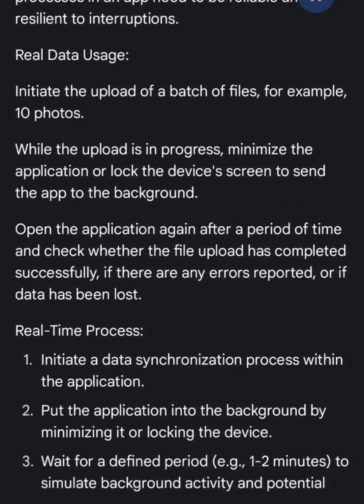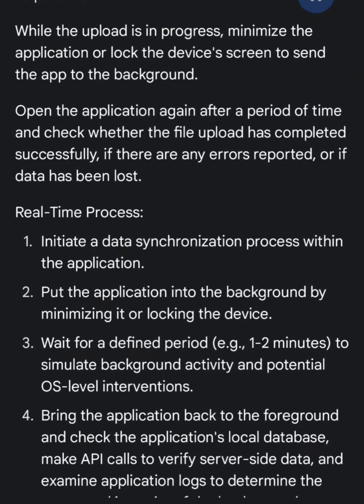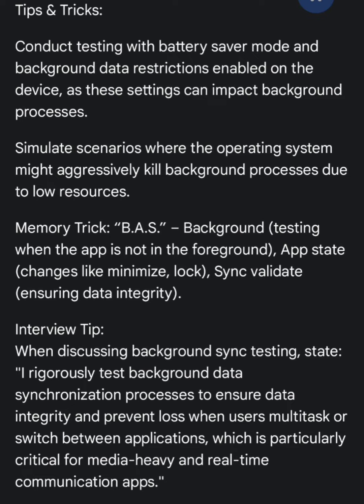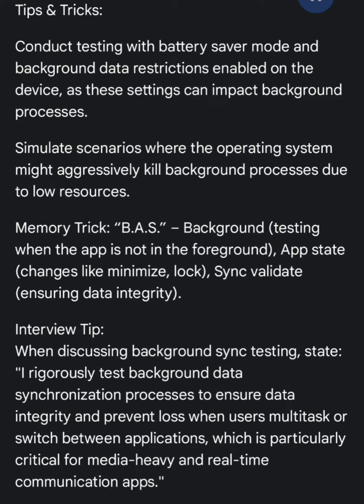Background Sync – What Happens When the App Sleeps?